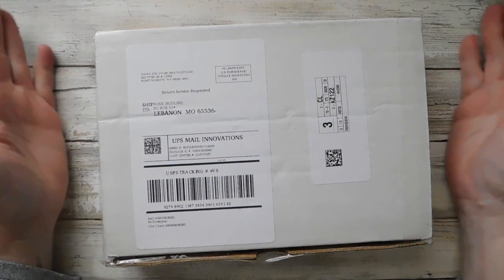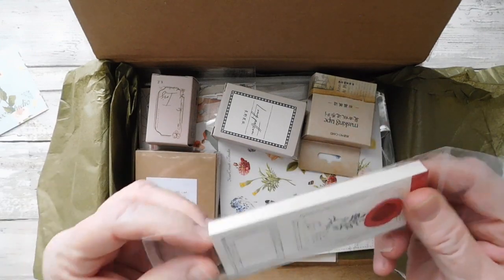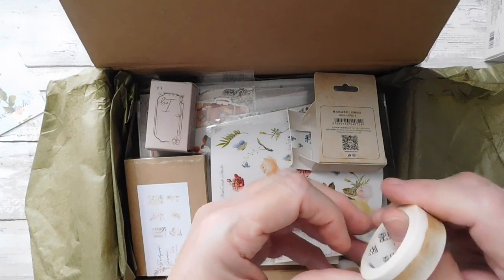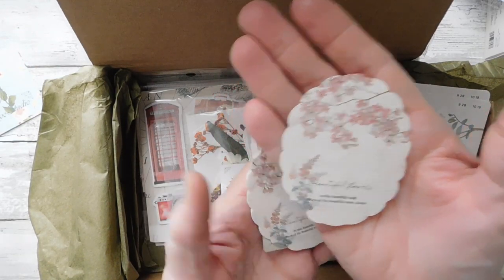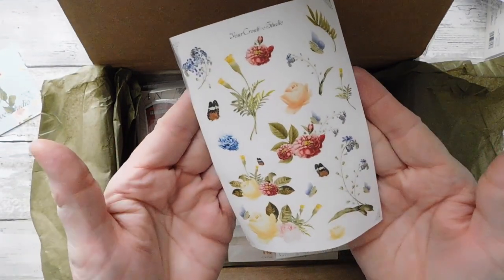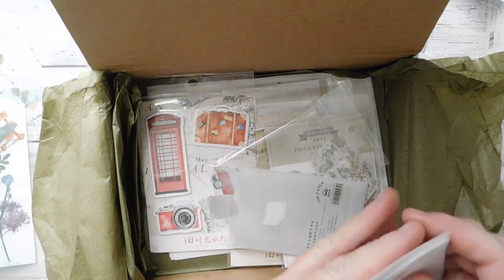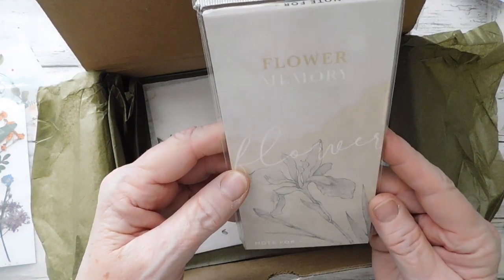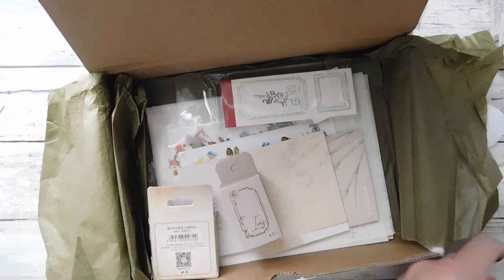Your Creative Studio - Another FUN unboxing!!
This video is not intended for or suitable for children. Video may use and promote products that can be harmful to children, such as various glues, inks, paper trimmers, craft knives , sewing machine, needles and various crafting tools that could be potentially hazardous.

I have another fun subscription box that is chalked full of fantastic goodies to share with you all.

These are some of my favorite items that I love to use on a regular basis.

Creative Cafe’ business page- See new items that are heading to the Etsy Shop:

susie.mcguire

Snail Mail Correspondence:

Susie McGuire
Lebanon, MO 65536